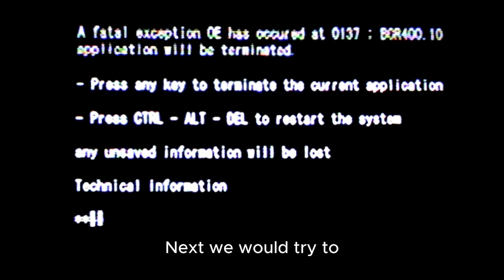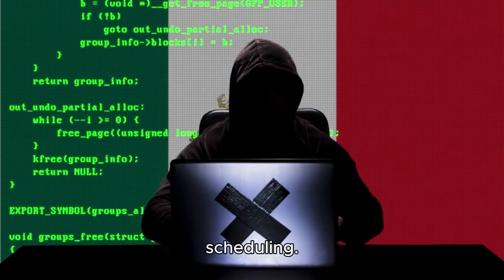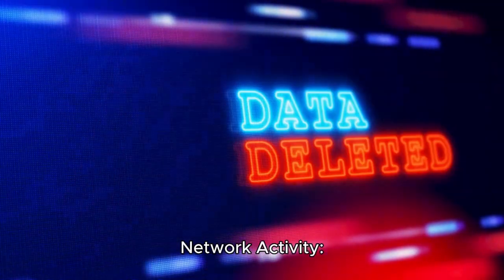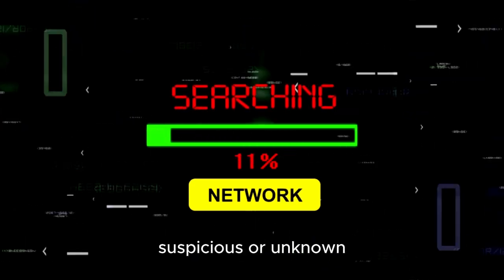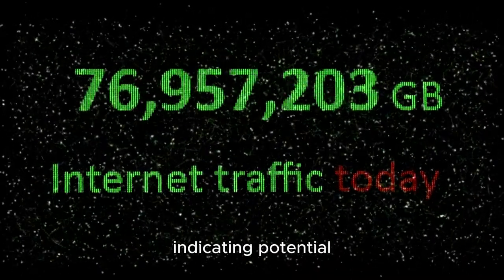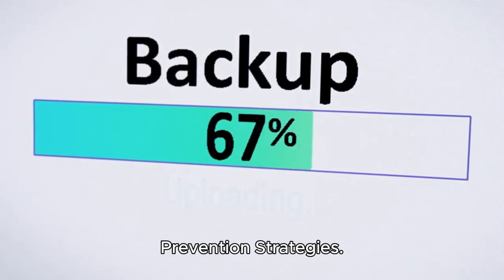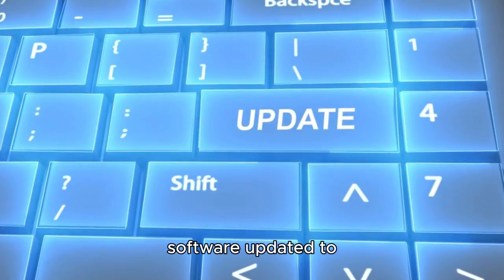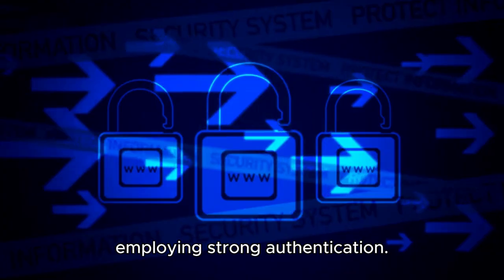Abnormal operating process behaviour is caused by malware or a rootkit | Malicious software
Welcome to another Wild Elk Presentations.

Welcome to the World of Cyber Secuirty, your go-to YouTube channel for everything related to cybersecurity! Whether you're just starting your journey into this exciting field or you're looking to deepen your knowledge of advanced topics, this channel is designed to help you grasp the full range of cybersecurity concepts.

Cybersecurity Fundamentals
We'll start with the basics to ensure you have a solid foundation:

What is Cybersecurity?: Understanding the key concepts, threats, and the need for cybersecurity.
Types of Cyber Attacks: Viruses, malware, phishing, ransomware, and more.
Network Security: Securing communications and protecting your network from potential intrusions.
Authentication and Encryption: How do passwords, multi-factor authentication (MFA), and encryption work to secure data?

Advanced Cybersecurity Techniques
Once you're comfortable with the basics, we’ll delve into more advanced topics:

Ethical Hacking and Penetration Testing: How white-hat hackers work to protect systems.
Incident Response: How organizations react to and recover from security breaches.
Threat Intelligence: Tools and techniques to detect and predict cyber threats.
Zero-Day Exploits: What they are and how to defend against them.
Advanced Persistent Threats (APT): How nation-state actors target and infiltrate systems for long-term espionage.

Cybersecurity Tools & Technologies
We’ll explore various tools that are crucial for modern cybersecurity:

Firewalls, IDS/IPS Systems: How they work and their role in network defense.
SIEM (Security Information and Event Management): How to monitor and analyze security data in real-time.
Cloud Security: The challenges and solutions for securing cloud-based infrastructures.
Cryptography: The science behind protecting information with encryption, key management, and digital signatures.

International Cybersecurity Policies and Frameworks
Cybersecurity isn't just about technology—it's also about compliance and adhering to global standards. We'll explore various international governing policies, focusing on how they impact cybersecurity practices:

General Data Protection Regulation (GDPR): How this European Union regulation affects businesses worldwide.

NIST Cybersecurity Framework: A U.S. standard that helps organizations manage and reduce cybersecurity risk.
ISO/IEC 27001: International standards for information security management systems.
HIPAA (Health Insurance Portability and Accountability Act): U.S. regulations around protecting healthcare data.
Cybersecurity Maturity Model Certification (CMMC): The new standard for cybersecurity in the defense industry.
Global Cybersecurity Strategies: Understanding national cybersecurity policies from countries like the U.S., China, India, and the EU.

Legal, Ethical, and Social Implications
Cybersecurity isn't just a technical field—it’s deeply intertwined with legal and ethical issues:

Cybercrime Laws: A look at international cybercrime laws and how they aim to prevent and penalize cyber offenses.
Ethics in Cybersecurity: Balancing privacy, security, and the rights of individuals in a digital age.
Privacy Concerns: What data companies collect and how privacy laws aim to protect personal information.

Emerging Trends in Cybersecurity
We’ll cover the latest developments in this ever-changing field:

Artificial Intelligence and Machine Learning: Their role in detecting threats and automating security tasks.
Quantum Computing: How it might revolutionize both cryptography and cybersecurity.
Blockchain Security: Applications of blockchain beyond cryptocurrency, including securing identities and transactions.
IoT (Internet of Things) Security: Securing connected devices, from smart homes to industrial systems.
5G Networks: The security challenges and opportunities presented by the rollout of 5G.

Career Paths in Cybersecurity
Are you considering a career in cybersecurity? We’ll discuss various career options:

Cybersecurity Analyst
Penetration Tester (Ethical Hacker)
Security Architect
Chief Information Security Officer (CISO)
Forensic Expert: Specializing in investigating and responding to cyber incidents.
Certifications and Education: Which certifications (like CompTIA Security+, CISSP, CEH) can help you get started or advance your career.

We’ll review some of the most significant breaches and hacks in history to learn how they happened and what can be done to prevent similar incidents:

The Equifax Breach: A failure to patch a known vulnerability led to the exposure of millions of personal records.
The SolarWinds Attack: How supply chain attacks are evolving and what businesses can do to secure their vendors.
Ransomware Epidemics: The rise of ransomware attacks on hospitals, municipalities, and large corporations.